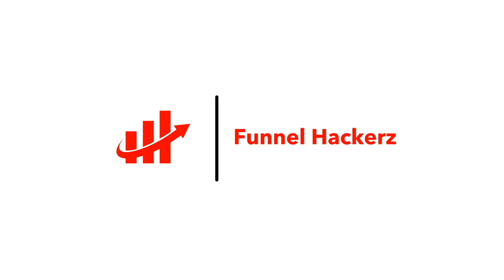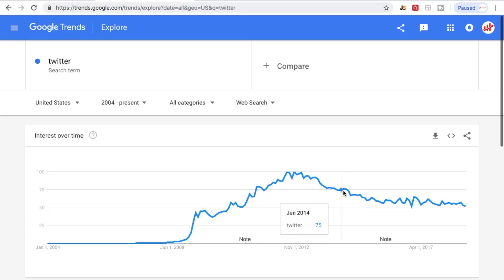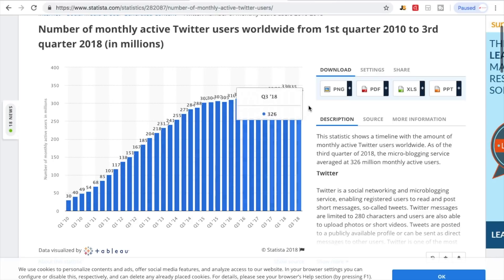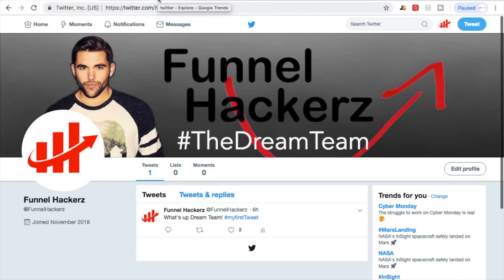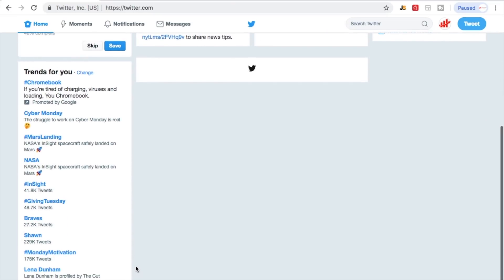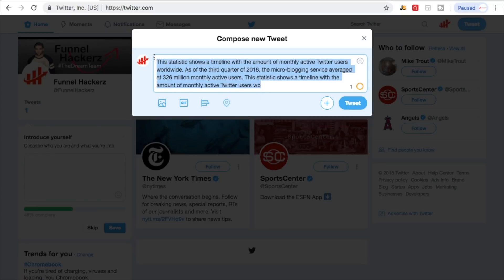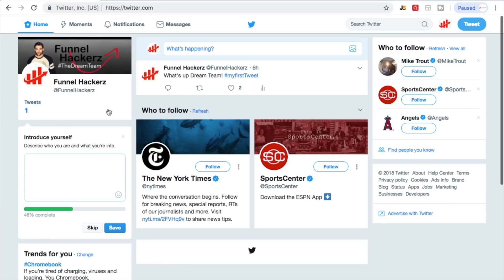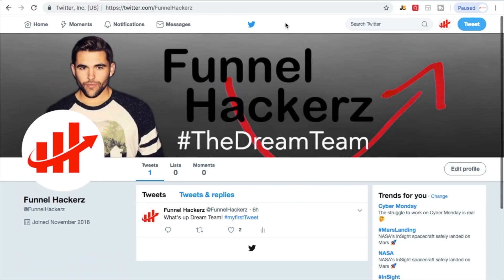Is Twitter A Waste Of Your Time?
In this video I talk about Twitter and if it's worth your time.

The Camera and Gear I Use To Film Videos

(Click the Link) Passive Income Training!

Hopefully you'll start to implement my methods and get some results from Twitter Direct Message! I love talking about this stuff so don't be shy.

***This is just my opinion. Twitter can be used for anything***